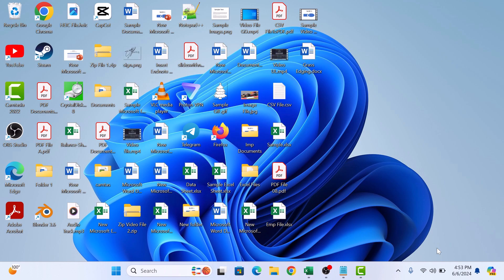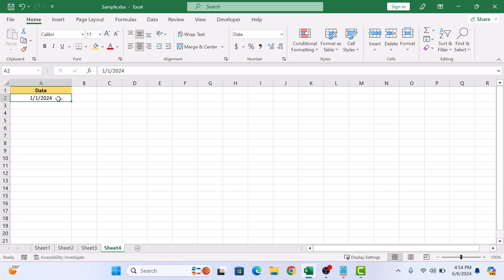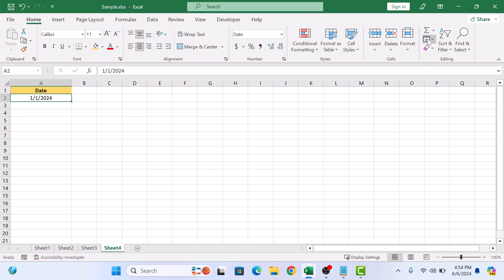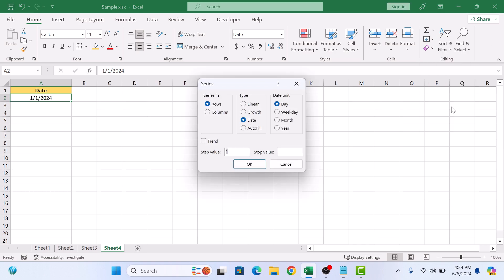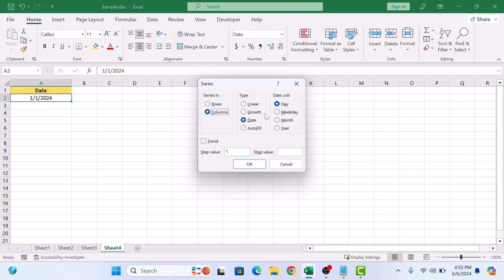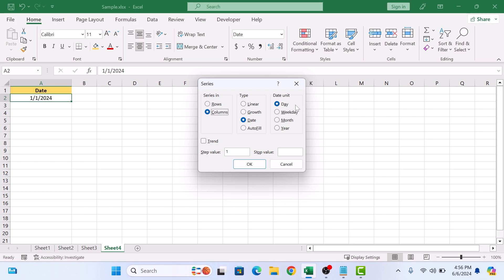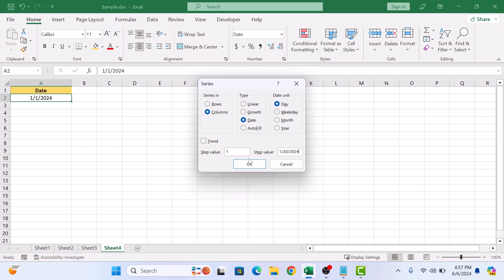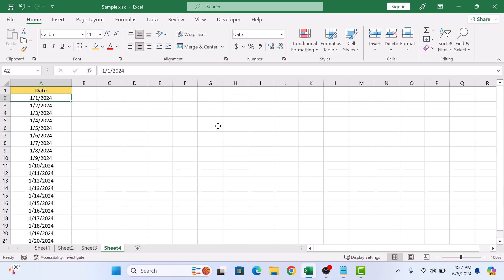How to Autofill Dates in Excel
This video guides about how to autofill dates in excel.

Autofilling dates in Excel saves time and ensures accuracy when managing schedules, timelines, or any sequential date data.

To learn how to autofill dates in microsoft excel, simply follow the step-by-step guide.

Here are the Steps to Autofill Dates in MS Excel:

1. Open your Microsoft Excel workbook.

2. Click on the first cell where you want your date series to start.

3. Click on the Home tab in the Excel ribbon and then click on "Fill" in editing section.

4. Select "Series" from the menu.

5. In "Series In" select weather to run auto fill feature in rows or columns.

6. In "Type" select Date and in Date Unit, select weather you want series in Days months or years.

7. Enter end date for series in "Stop Value" and click OK.

Excel will use the auto fill feature to fill in the dates in column till the end date mentioned.

So that's how to autofill dates in microsoft excel.

Write in the comments section below in case of any issue during the whole process.

How do I get Excel to automatically calculate dates
How do I autofill dates in Excel without dragging
How do I auto arrange dates in Excel
How to put an automatic date in Excel